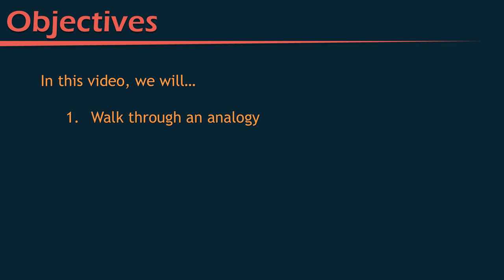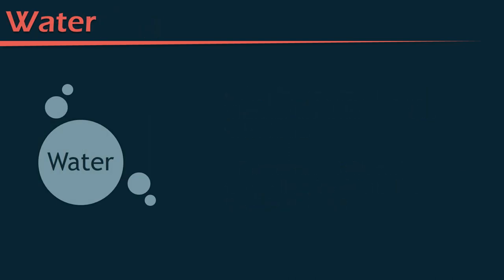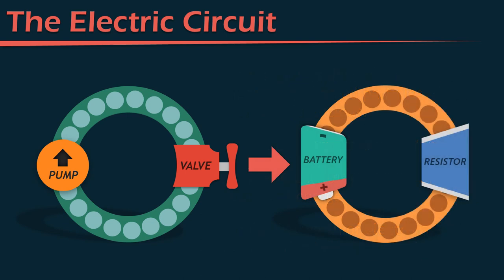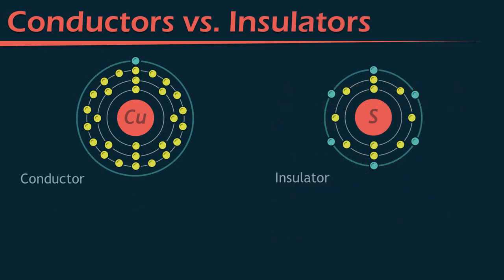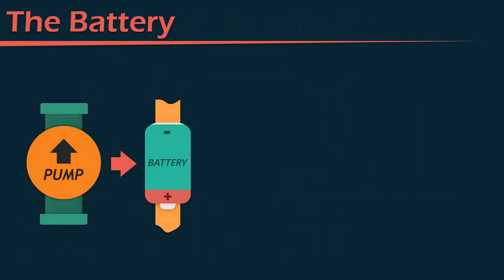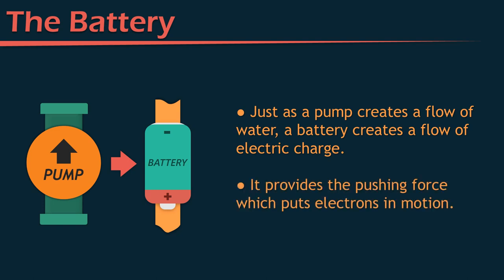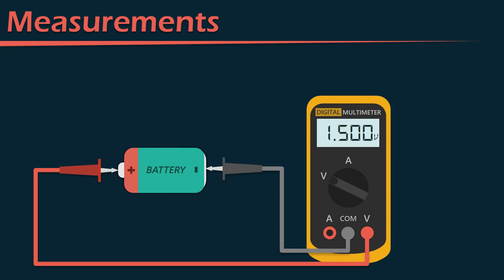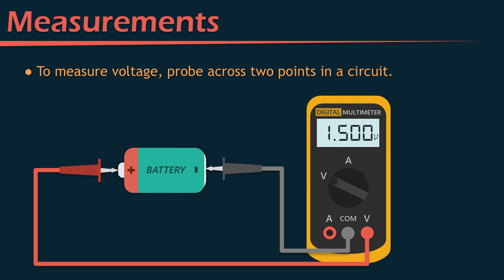An Introduction to Simple Electric Circuits (3rd Edition)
0:00 Introduction
0:35 Objectives
1:25 The Hydraulic Circuit
5:13 The Piping
5:50 Water
6:22 The Pump
7:16 The Valve
8:36 Electric Charge
11:39 The Electric Circuit
12:36 The Wire
13:28 Conductors vs. Insulators
16:45 The Battery
20:01 Potential Difference
22:49 The Resistor
23:43 Resistance
25:42 Electric Current
32:41 Resistors... What's the point?
34:42 Electrical Loads
35:48 Measurements